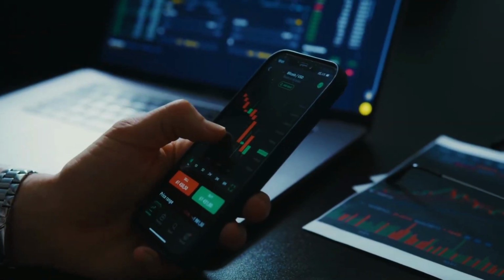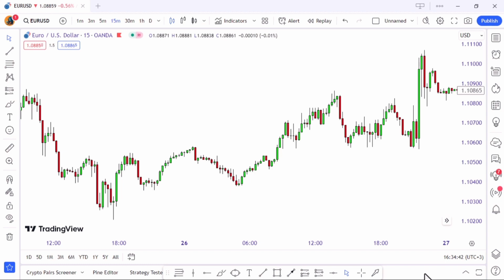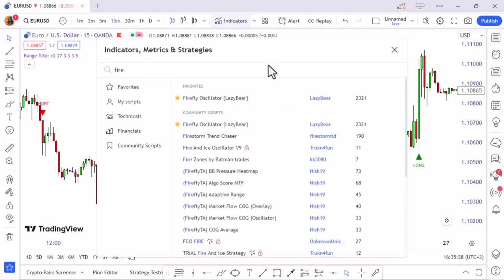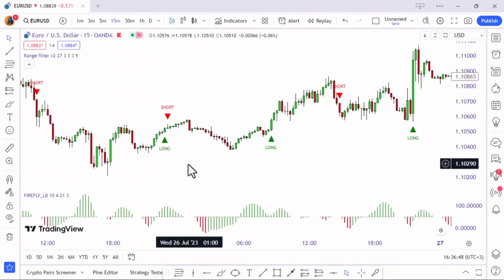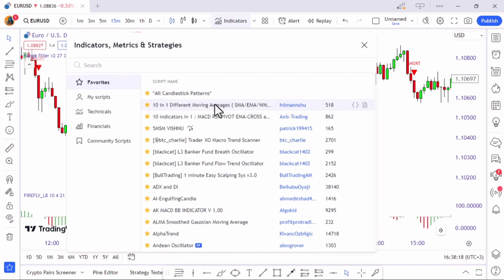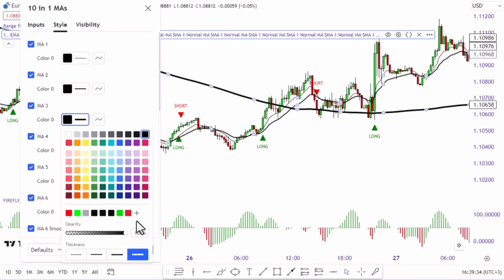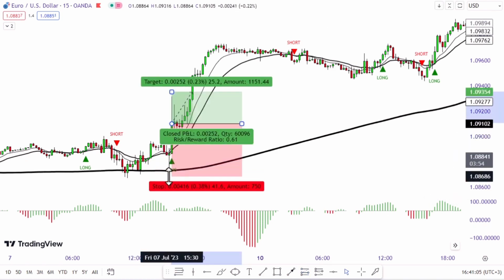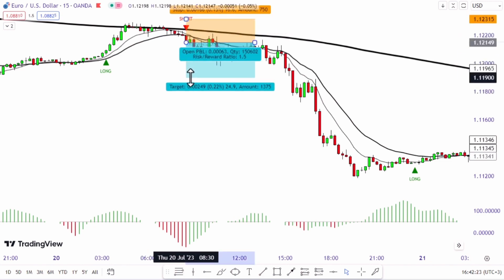Master the Art of Winning Trades: MAXIMIZE PROFITS!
🚀 Unlock Your Potential with the Ultimate Guide: Master the Art of Winning Trades and MAXIMIZE PROFITS! 💰

Dive into the world of trading mastery with our comprehensive guide, designed to help you conquer the market and boost your earnings. Whether you're a novice investor or an experienced trader, this resource is your key to success. Learn proven strategies, expert techniques, and insider tips to enhance your trading skills, ensuring you can win trades consistently and achieve maximum profitability. Discover the secrets behind successful trades, explore advanced trading methods, and gain invaluable insights into market dynamics. With this indispensable resource, you'll navigate the complexities of trading confidently, making informed decisions, and seizing profitable opportunities. Don't miss out on the chance to elevate your trading game and achieve unparalleled financial success. Take control of your trades, master the art, and watch your profits soar! 📈💸✨  It`s suitable for all markets/pairs including Cryptocurrencies, FOREX, Indices, Stocks, Commodities, etc.
👉 Zero maker fees, first 30 days!

• Trading Terminologies ✅️
Technical Analysis Strategies
• Trend Analysis
Quantitative Analysis Strategies  ✅️
• Algorithmic Trading✅️
• High-Frequency Trading✅️
• Machine Learning Trading Models✅️
• Statistical Arbitrage✅️
• Trader's Mindset ✅️
 • Emotions and Biases in Trading ✅️

s&p 500
us30 live trading
AMC Stock
trading view
forex trading